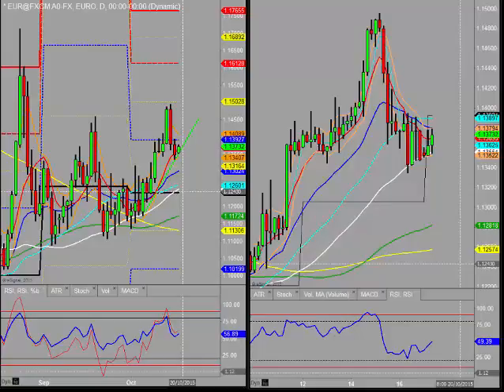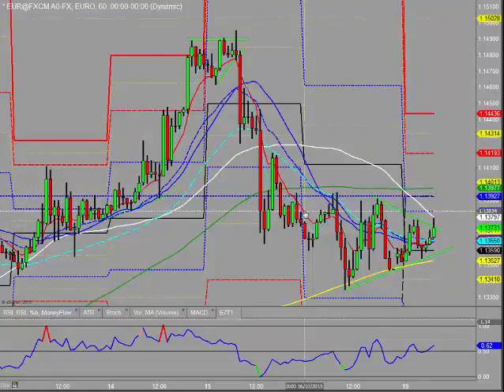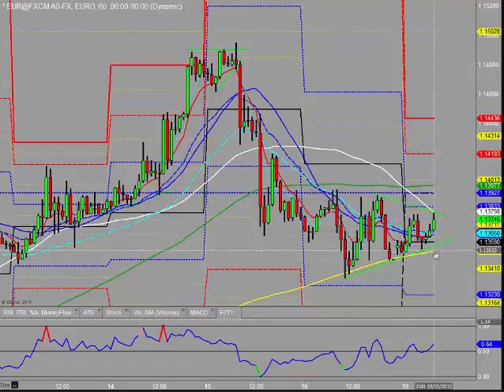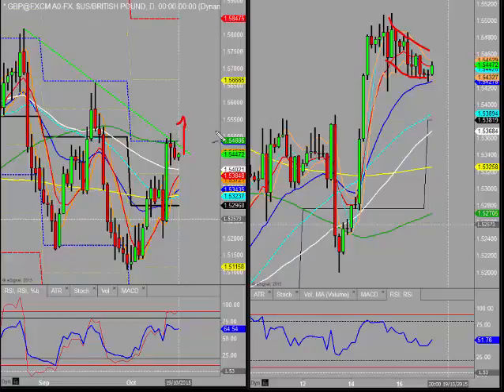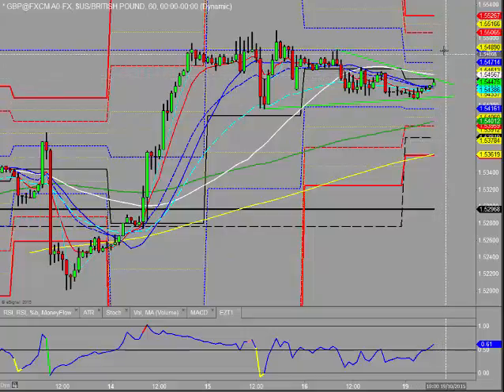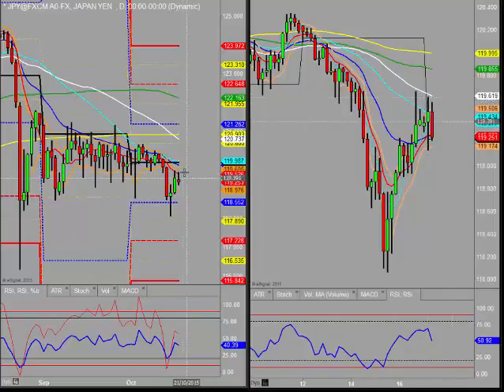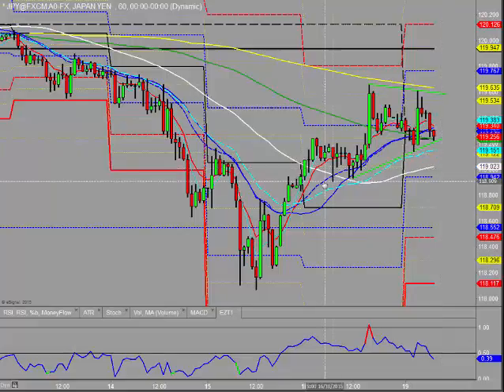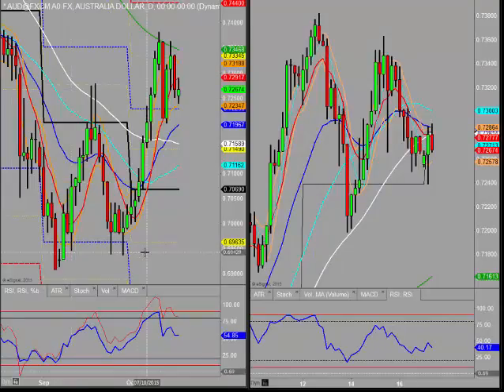Chinese GDP slightly better